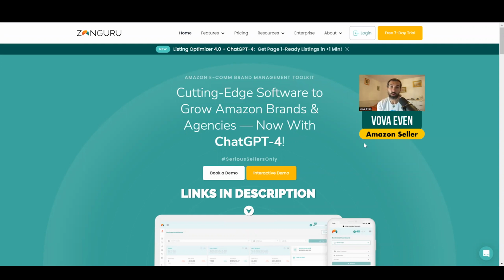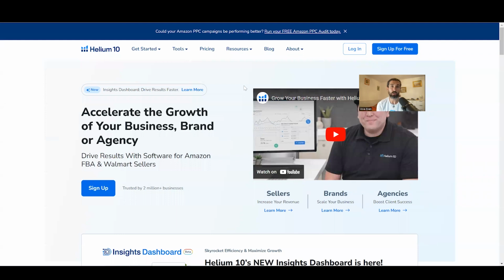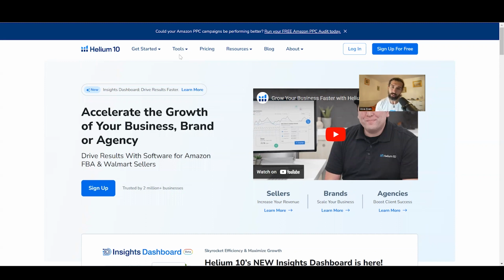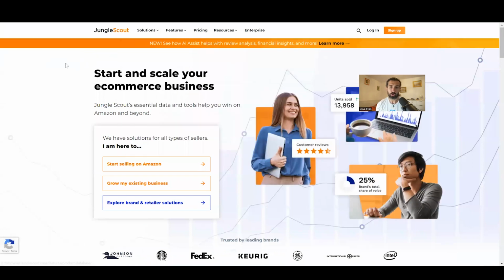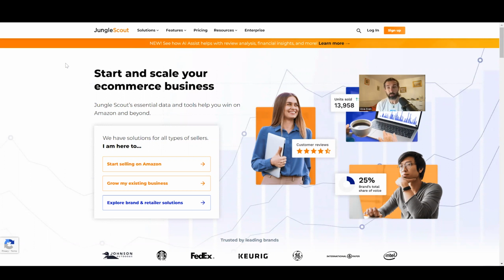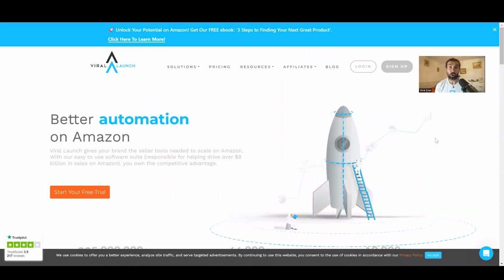ZonGuru Alternative - 3 Alternatives To Consider... 🤔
Is there a ZonGuru alternative that can actually deliver? Well.. There are some good alternatives to consider. Zon Guru is a great set of tools for Amazon sellers, but you might need something else for whatever reason.

Some of these alternatives have a free account & trial. As our friends in Germany say kostenlos or kostenlose, or gratis in Spanish, which translates as free.

Helium 10 Free Account And Discounts:
(use codes VOVA10, VOVA6M20 for discounts)

📌 Time Stamps 📌

00:00 - What you'll learn in this video
00:13 - What is ZonGuru
00:26 - ZonGuru alternative 1
00:51 - ZonGuru alternative 2
01:13 - ZonGuru alternative 3
01:33 - Useful links and resources

📌 Hashtags 📌